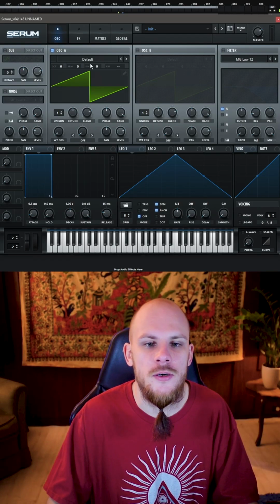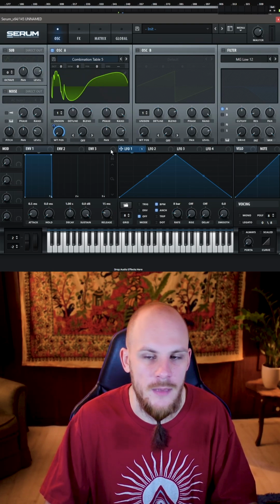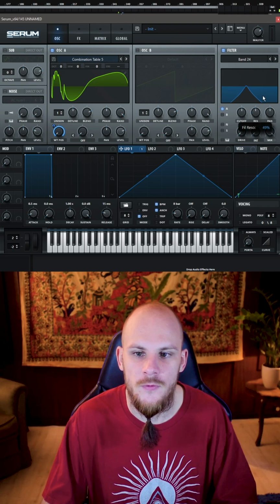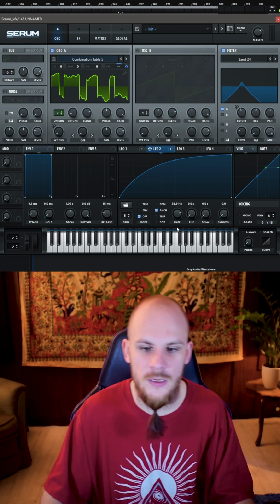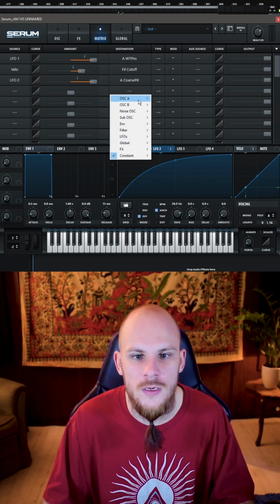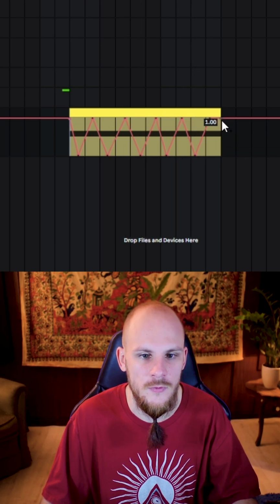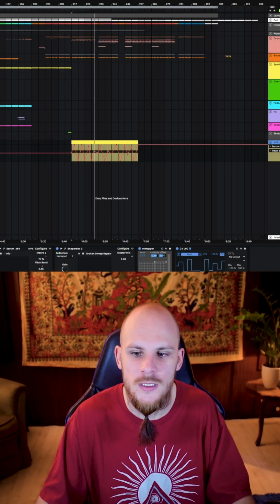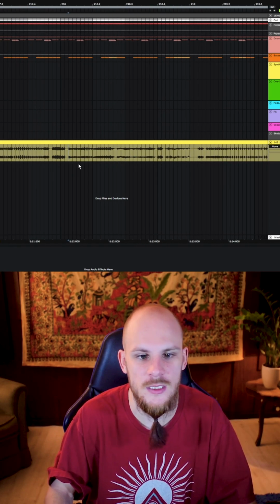Making Monoliths for Sound Design!!!